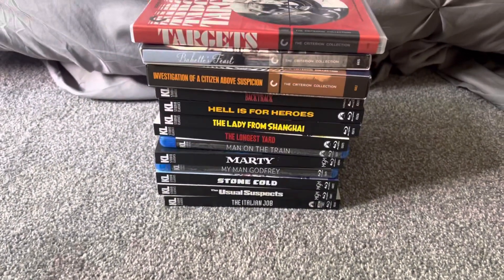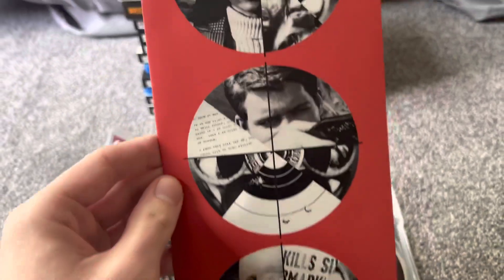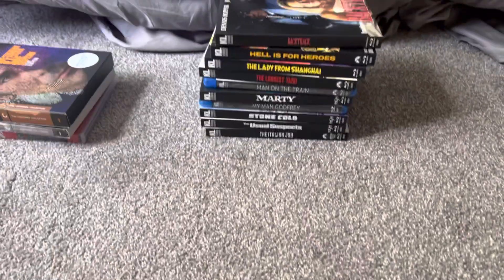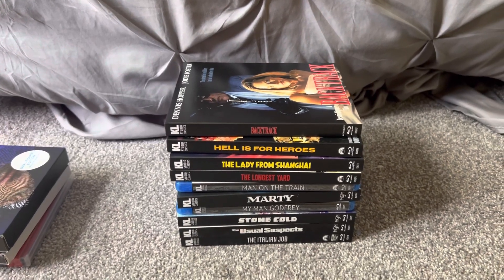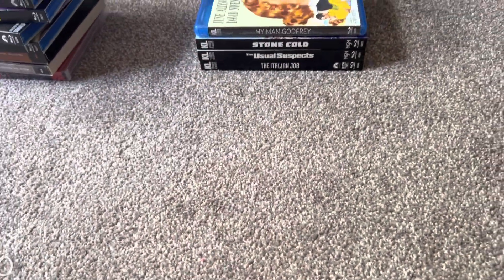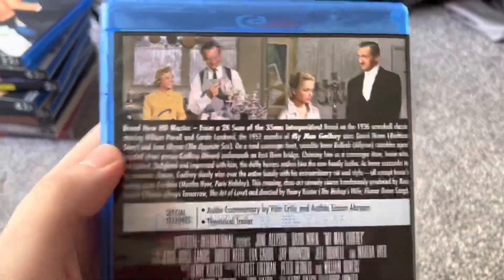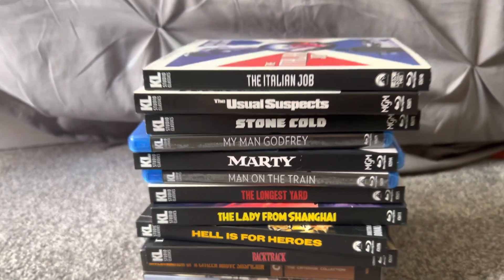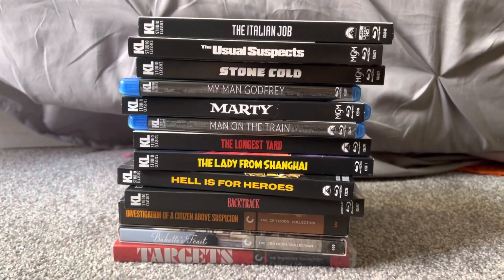Criterion Collection/Kino Lorber Studio Classics DVD/Blu-Ray/4K Ultra HD Update For May 20th 2023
Here’s a special kind of movie update, this one is a DVD/Blu-ray/4K Ultra HD Disc update from 2 special home video distributors, Criterion Collection and Kino Lober Studio Classics.

For this one, I have 1 DVD and 2 Blu-ray’s from Criterion Collection in witch I got from there website earlier this week, and I got 9 Blu-ray’s and 1 4K Ultra HD disc from Kino Lober’s Studio Classics Website during the last weeks and this week.

Hope you enjoy this special movie update, no leaving negative, inappropriate, or off topic comments, no complaints and spam bots, and enjoy this video.